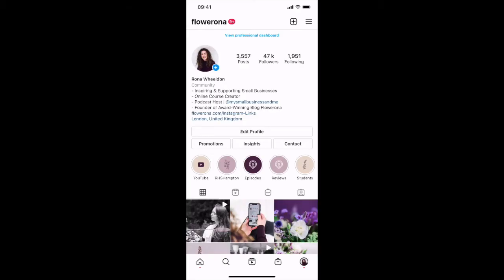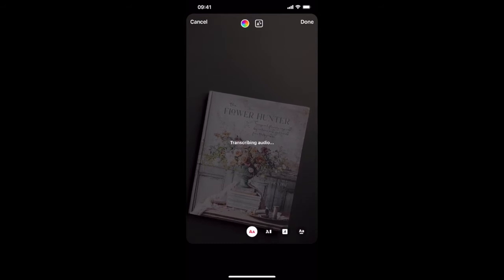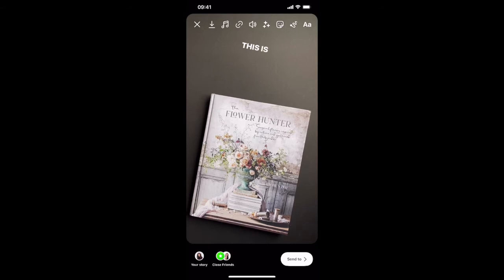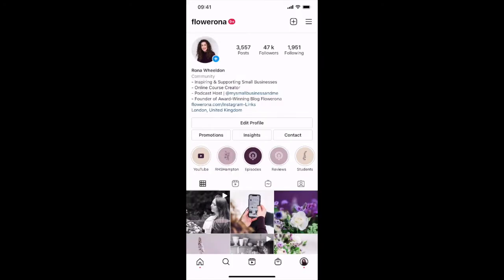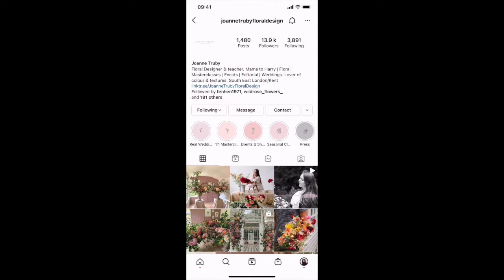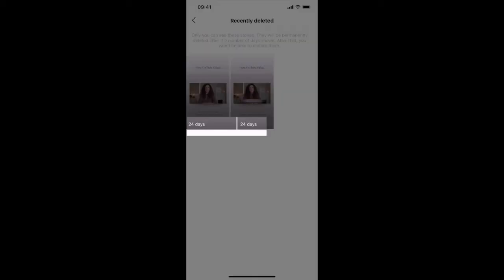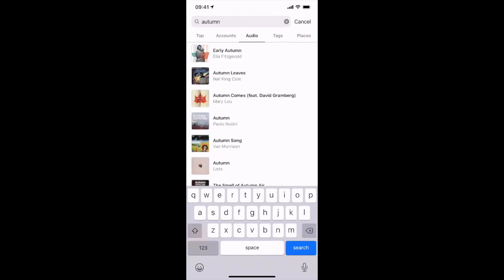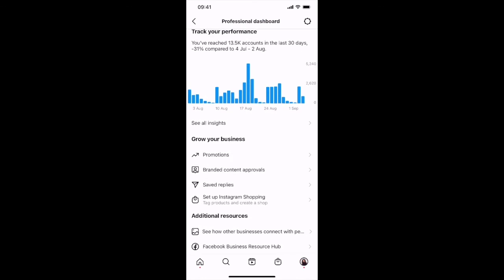Instagram Updates 2021 | What You Need to Know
A run-through of some of the most useful Instagram updates in 2021 including the new Captions sticker and the new Audio search tab.

GEAR USED:
○ Camera * | Canon EOS 70D
○ Lens * | Sigma 35 mm f/1.4 DG Art Lens
○ SD Card * | SanDisk Ultra SDXC Class 10 Memory Card
○ Tripod * | Befree Live Aluminium Tripod, Video Head
○ Microphone * | Rode Wireless GO II